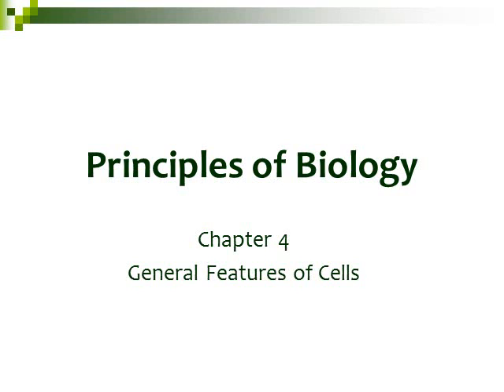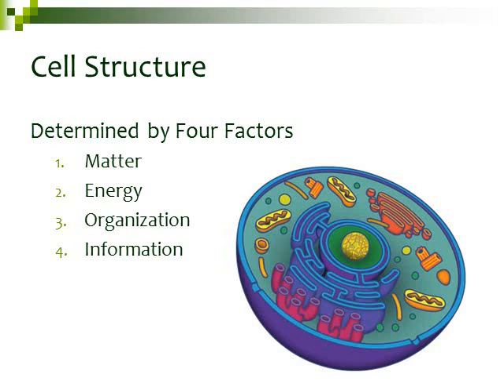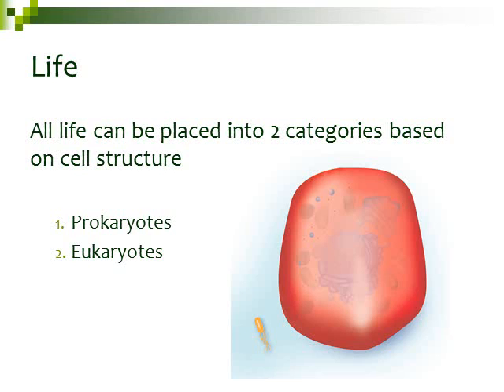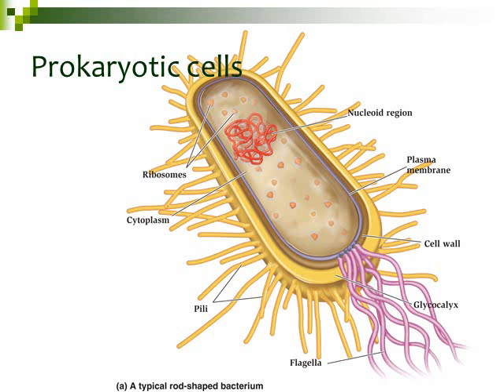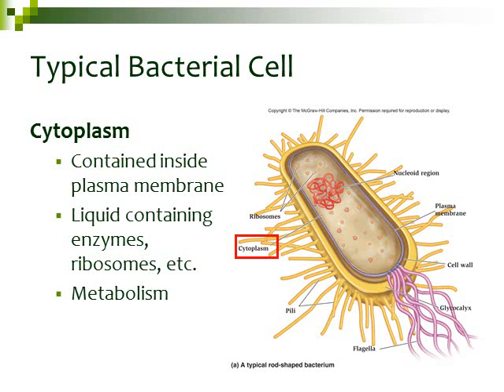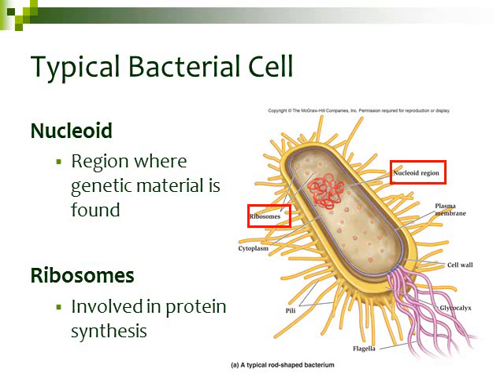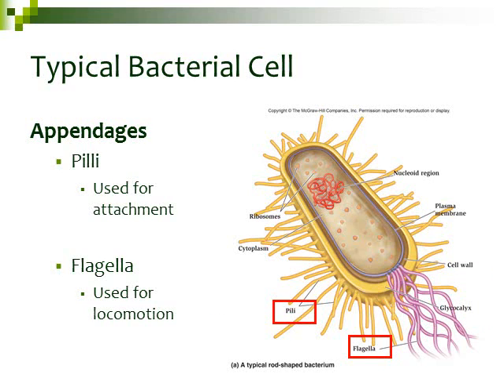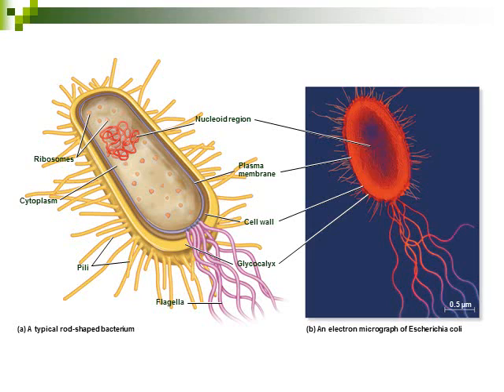BI177 Chapter 4 General Features of Cells - Part 2 of 5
This lecture on chapter 4 covers the structure and function of prokaryotic cells.